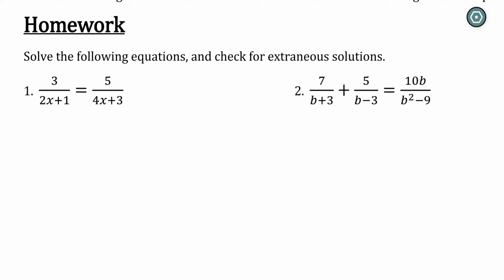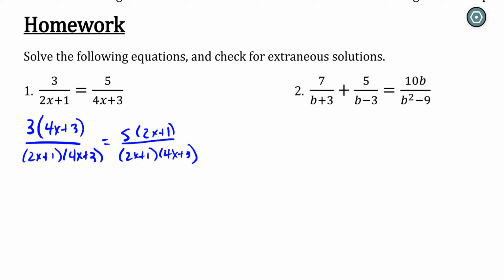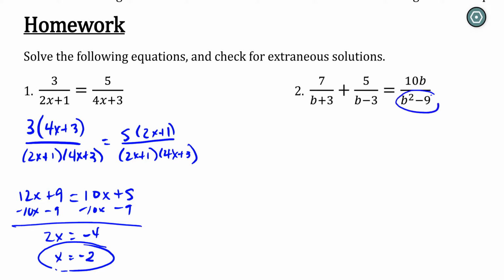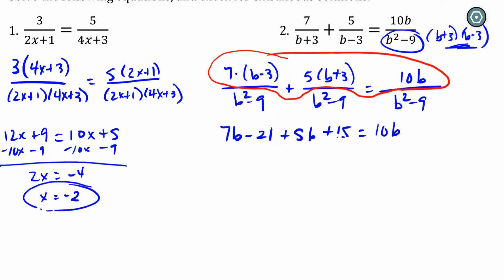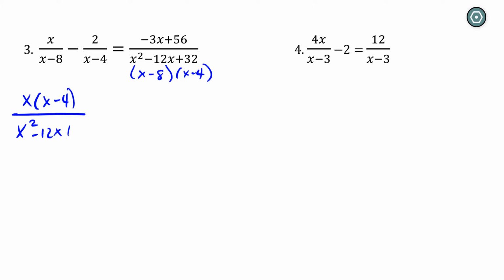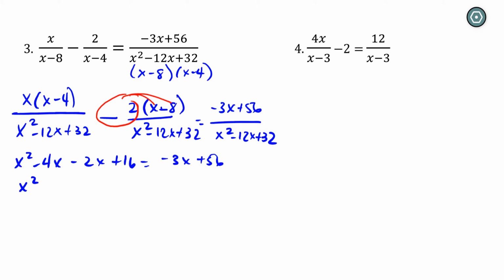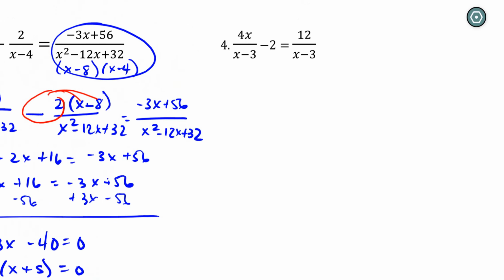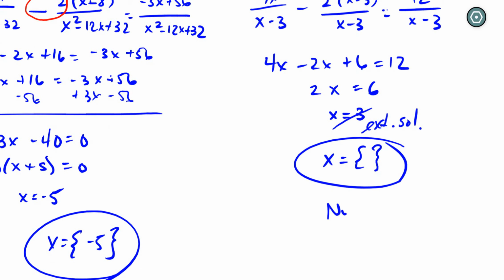A2 Unit #3 - Lesson 2